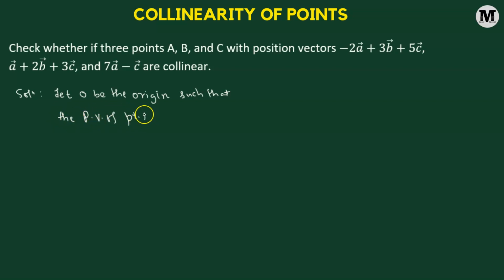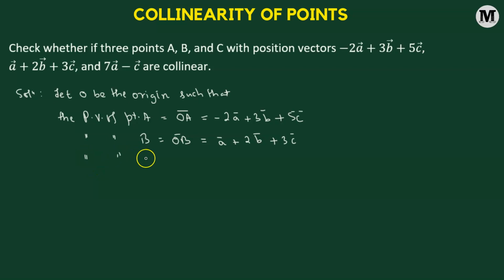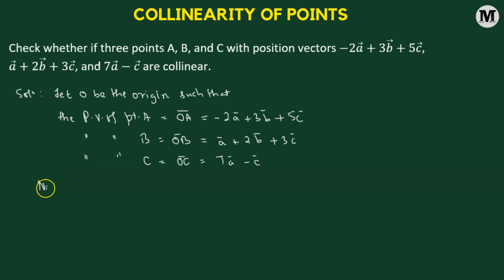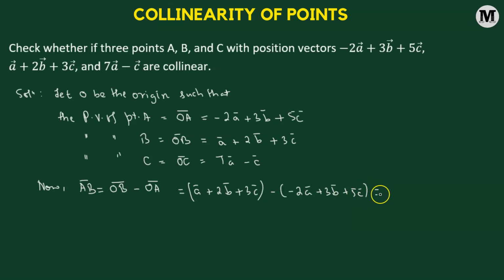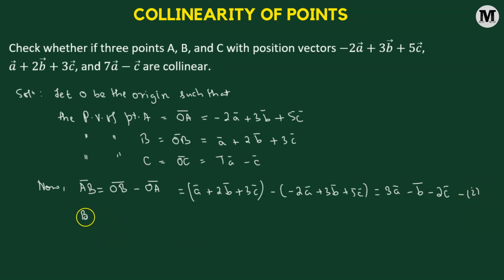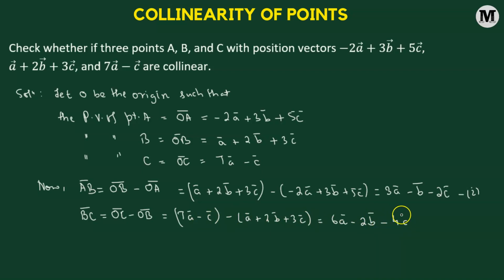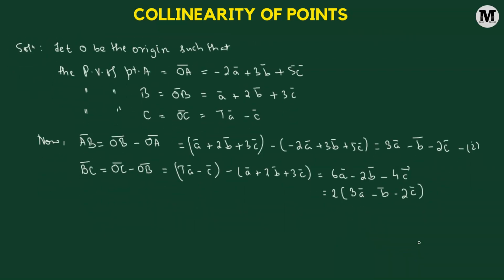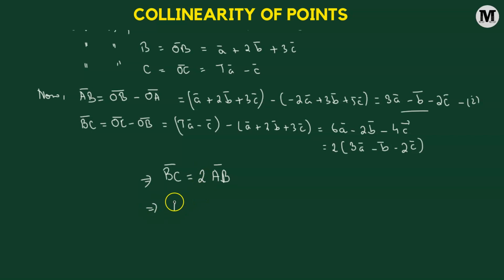7.10 | Vectors | Algebra of Vectors - Collinearity Of Vectors - Prob 10